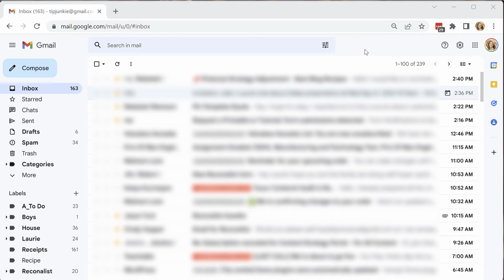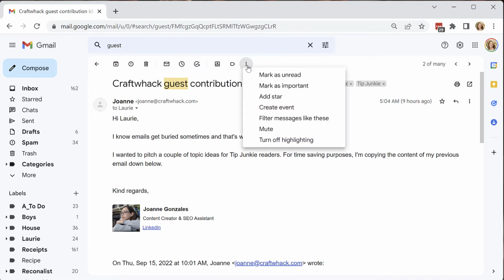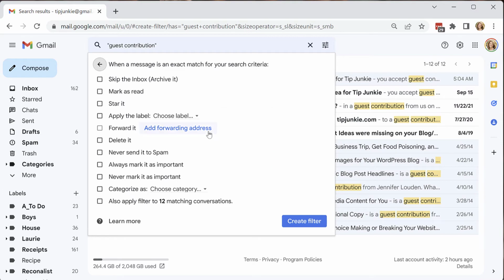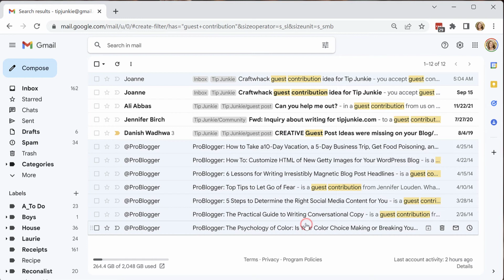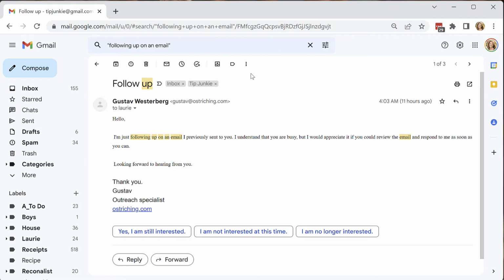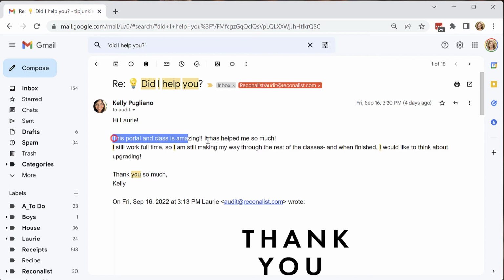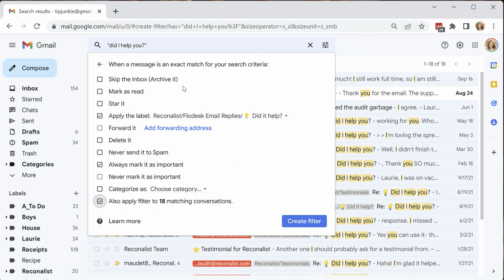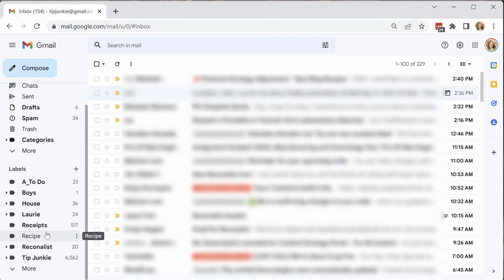Automation Shortcut - Email Clean Up System [gmail]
Automation Shortcut:
Email Clean-Up System
My #2 Time Saving Tip is Filters in Gmail